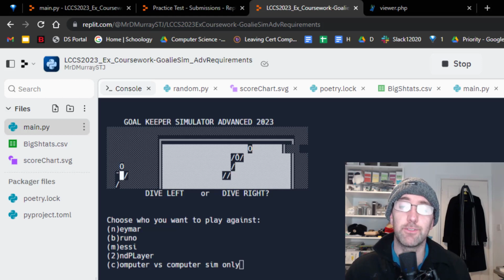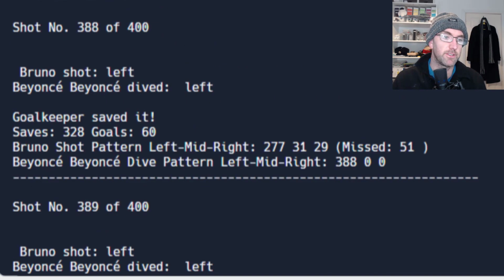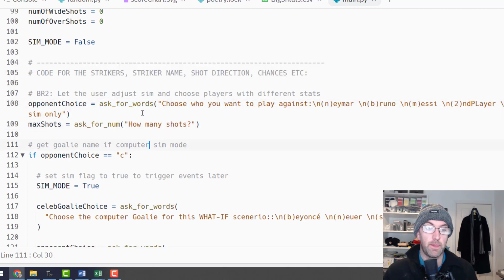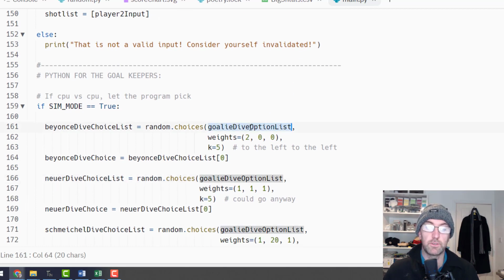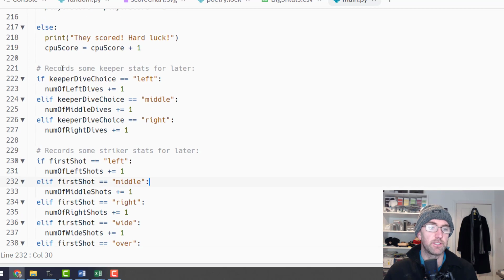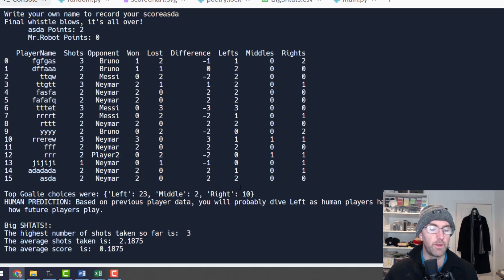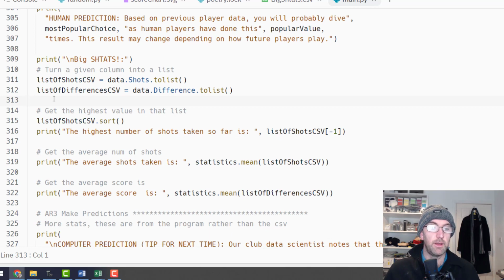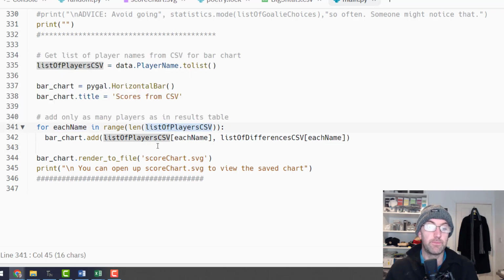LCCS Coursework Idea 2023: GoalKeeperSim (Advanced Requirements)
This one has Beyoncé Beyoncé and validation via functions.

While there are infinite games and sims that students can do for this coursework, there are some specific skills like validation, pandas csv tables, simulation loops and working out odds that you might better understand if you've seen a few examples of them in action.